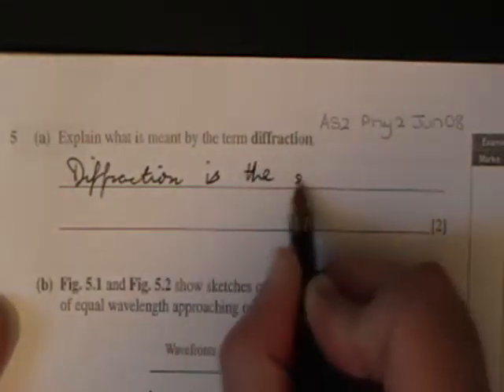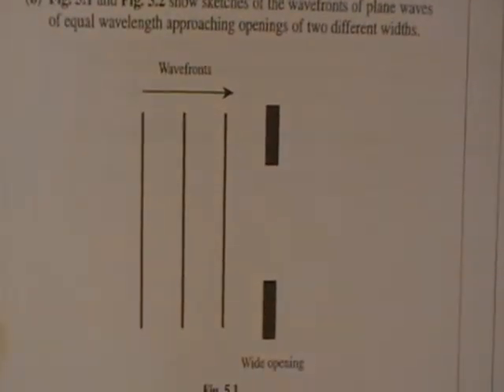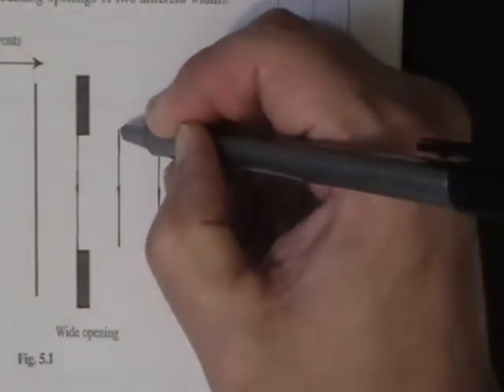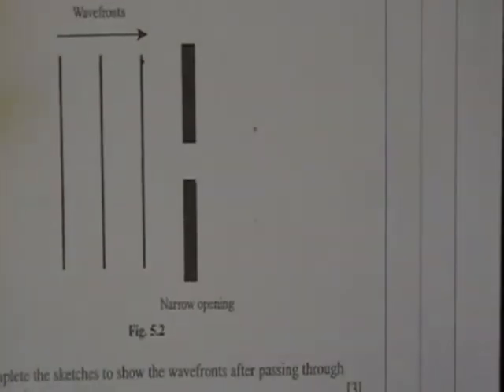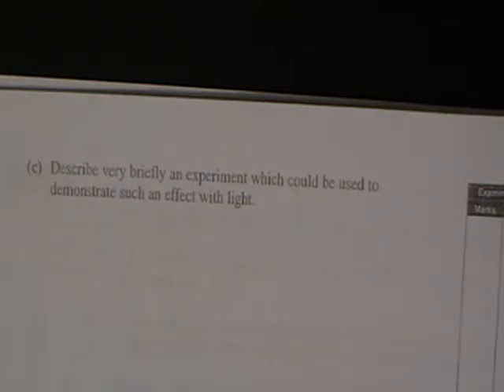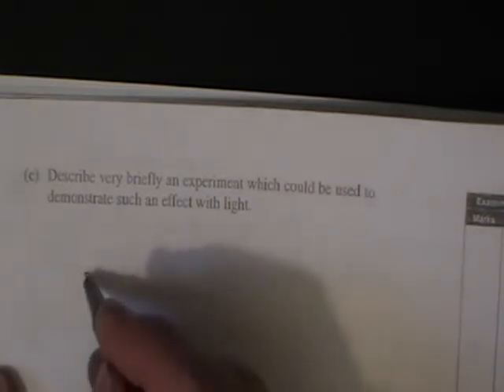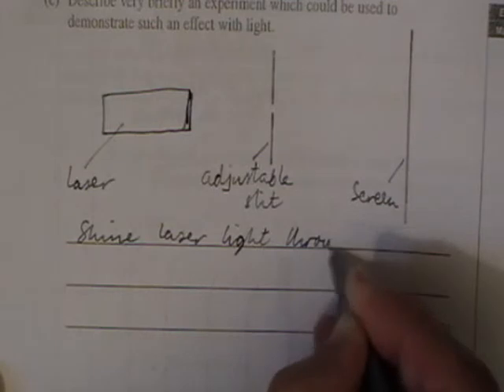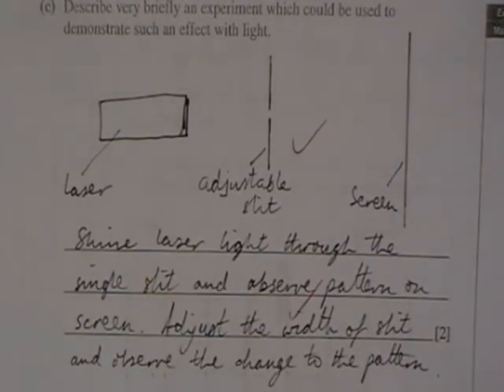ASphysics_AS2Diffraction_p.p.H_AS2_Jun2008_qu5.wmv